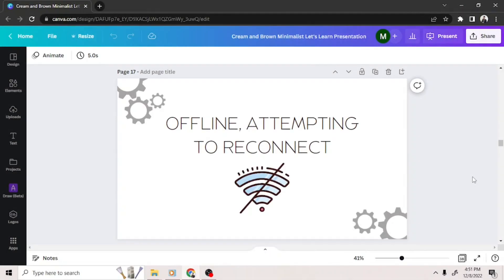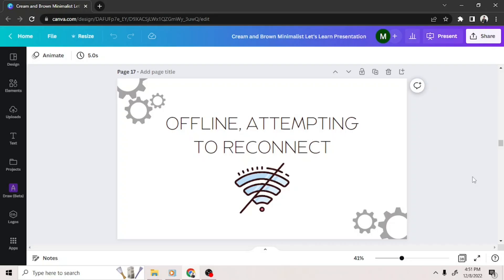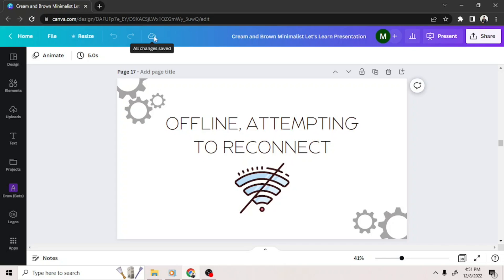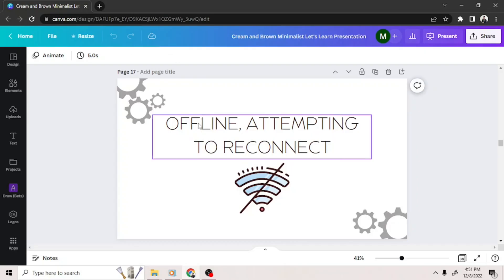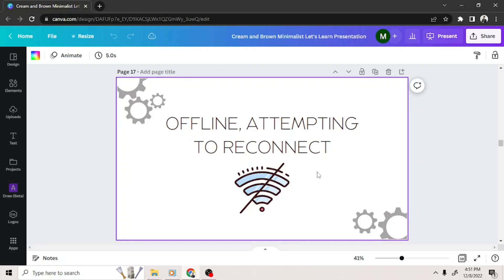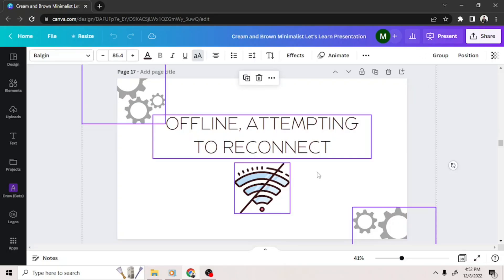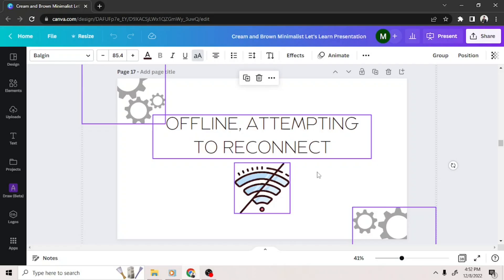I'm Getting A Message Saying Offline Attempting To Reconnect - No Worries!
If you're getting an offline error message when you try to connect your Canva account, don't worry! I'm going to show you 3 easy steps on how to fix this issue. Check out this video and get back to designing!